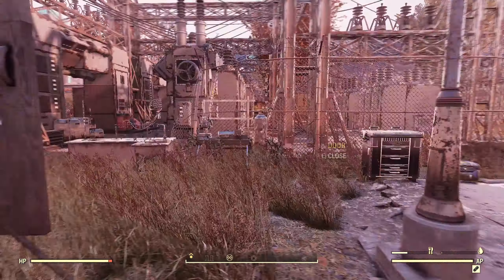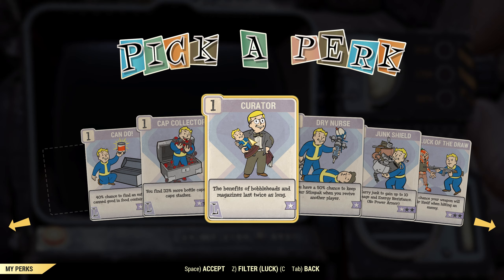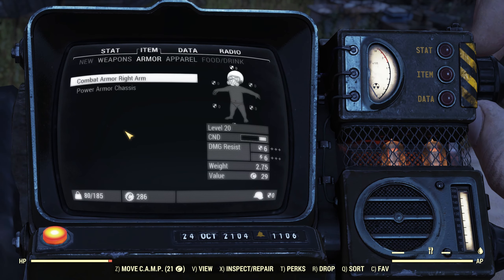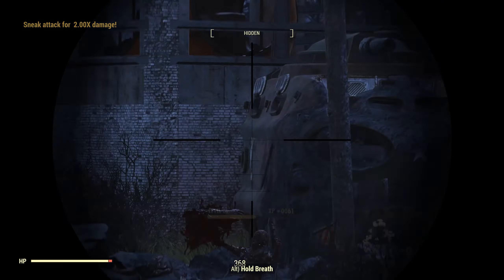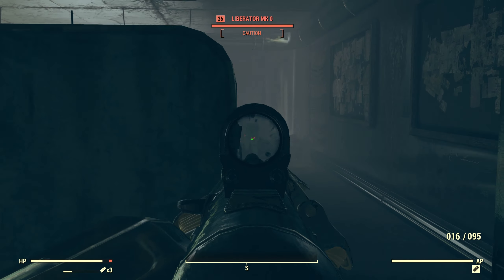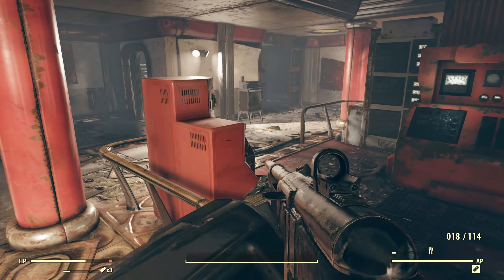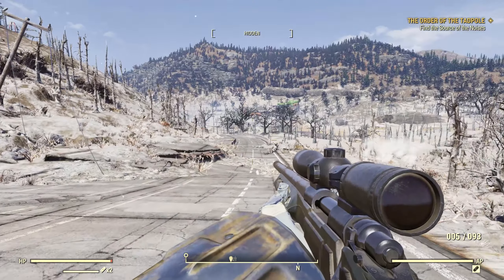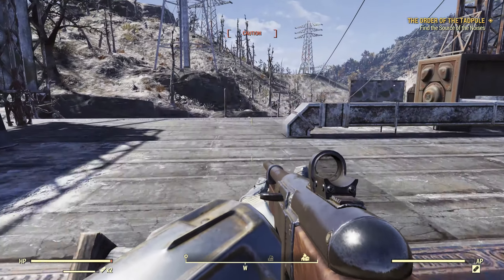Power Gaming - Fallout 76 Hardmode - Permadeath - #12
Hello survivors! As the first chapter in my Fallout 4 Frost Permadeath series ends, a new chapter begins - this time in sunny Appalachia. This series is a continuation of the story of my Fallout 4 Frost survivor.

The story so far (warning: Frost spoilers!)

2077
The world is consumed by atomic fire. During the bombing, a secret smuggling ship carrying an advanced biological experiment code-named "HR-D4" sinks off the coast of Boston. In the chaos that ensues, all crew and cargo go missing.

2082
5 years after the bombs dropped. Those who remain are scarred by the war. The fighting didn't end when the bombs fell. Survivors fight each other for the few remaining resources left in the Commonwealth. New factions emerge. Old-world weapons are found. Bullets have become the most reliable currency. The very air is too toxic to breathe for longer than a few minutes without protection.

At Lexington Station, a cruel taskmaster known as Al "Six Nails" Duval enslaves any survivors he can find and sets them to work, scavenging through the rubble for anything of value. One slave is special though. With the help of a Federation Soldier, the slave escapes, only to learn that he is to become the pawn of the so-called "Metro Federation" - one of the new factions that reside in the underground metro systems. The slave has escaped one master only to be imprisoned by another. During a brief rest in a basement, fighting breaks out at the nearby Bunker Hill monument. His captor is momentarily distracted, and the slave sees his chance. He kills his captor and is free. What follows is a bloody trail of death and destruction as the slave learns his true identity and destroys all who would stand against him. He is hunted by the remnants of the US Army, now working for a shadow organization - all that remains of the United States government. Though he removes their presence in the Commonwealth, more will surely come, and so he sets out for greener lands, far away.

2102
25 years after the bombs dropped. For 20 years, the former slave has traveled south in search of a warmer climate. Somewhere less populated,  far away from the reach of the US Army Remnants. He picks up radio broadcasts from the Appalachia region in West Virginia. A group calling themselves "The Responders" offers help and sanctuary to all. He is always wary though. Years of betrayal and conflict have taught him not to trust. He doesn't remember everything that happened in the Commonwealth. There's a great blank area in his memory. He remembers an island of horrors. Fixing a boat. Making his way back to the Commonwealth and finding it mostly dead. The few friendly survivors there seem to know him - and avoid him. What happened back there? Sometimes, he has dreams. Dark tunnels, ruins, screams, blood, guns, and worse...

Just before he reaches Appalachia, US Army Remnants and Enclave Scientists catch up to him. They use a special recall code to trigger paralysis, and he is once again taken captive. Fate smiles on him once again though, as desperate survivors ambush his captors in the night. During the ensuing chaos, he escapes, with only the rags on his back. He runs until he cannot run anymore, and eventually finds himself outside of Vault 76. Miraculously, the vault door opens, and a dweller emerges. Seizing his chance, he slips inside the vault, just before the massive vault door closes shut.

And that is where our story begins.

For a more detailed account of the Commonwealth portion of this story, please see the video series below. That video is the start of our survivor's tale.